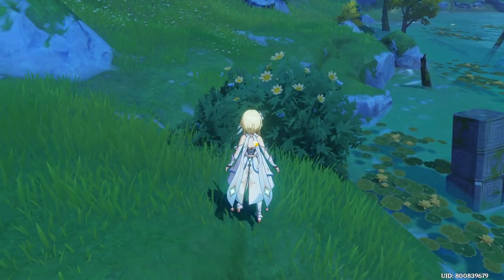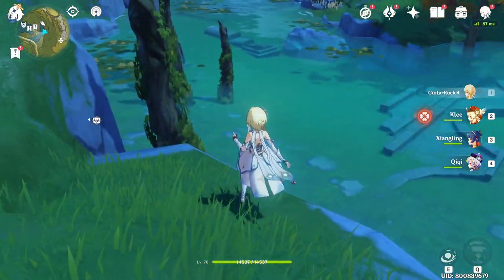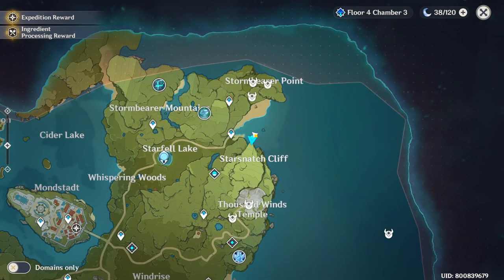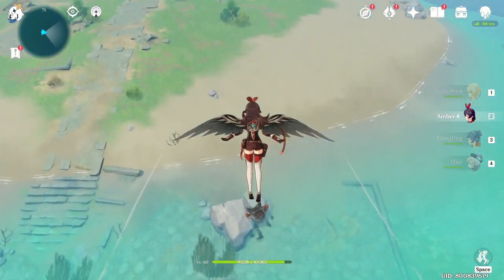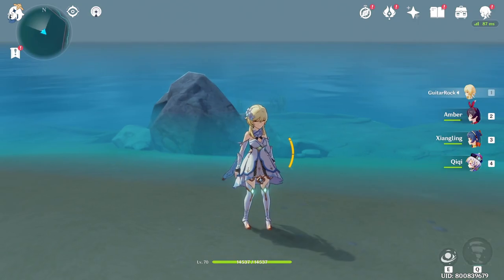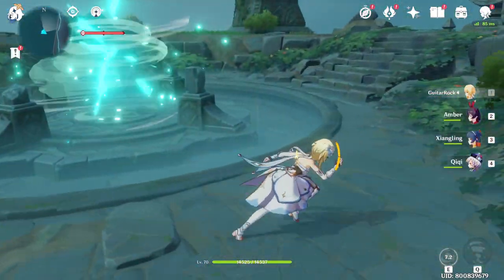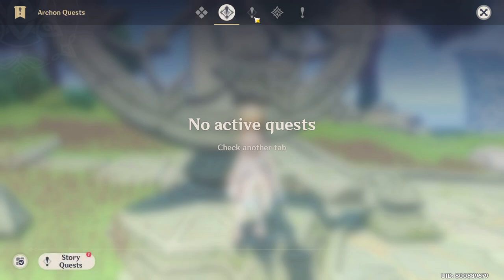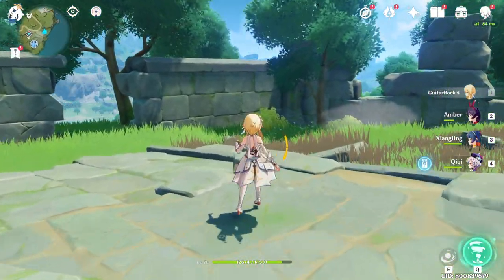Genshin Impact - Secret Island Quest! (Time and the Wind)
There's a secret quest that will be unlocked once you do the necessary requirements to activate the secret quest Time and the Wind. You need to be alone when activating it (can't do it in co-op) and the mission can be quite challenging so make sure to bring in at least one archer.

Use GenshinZHB30 (Only for PC and Mobile).